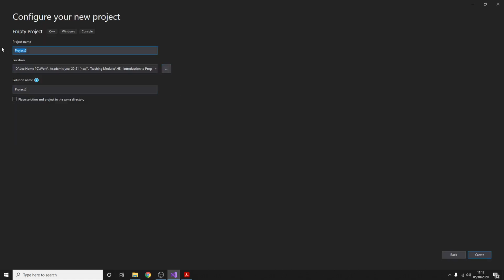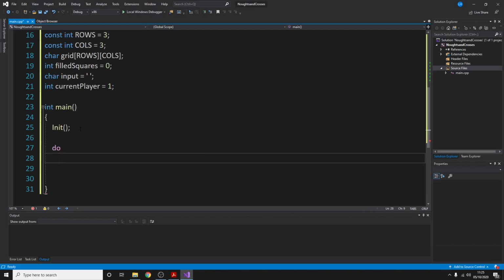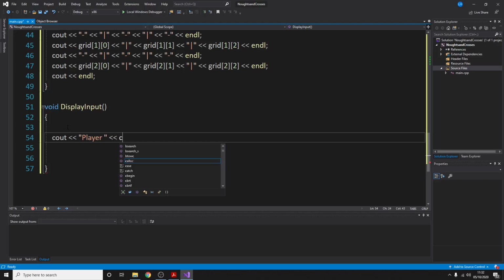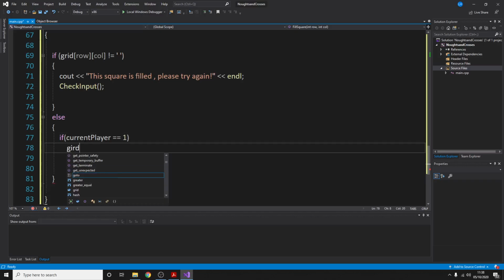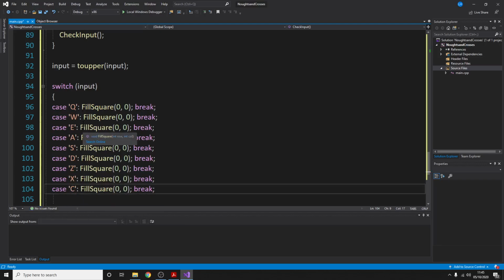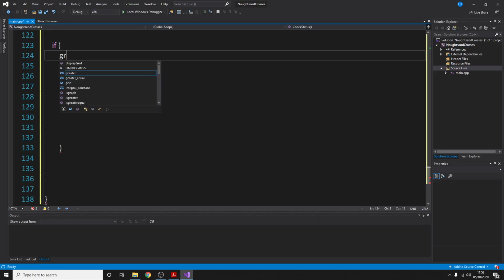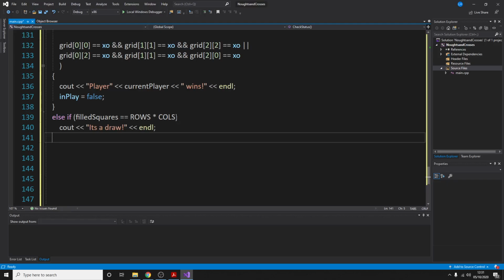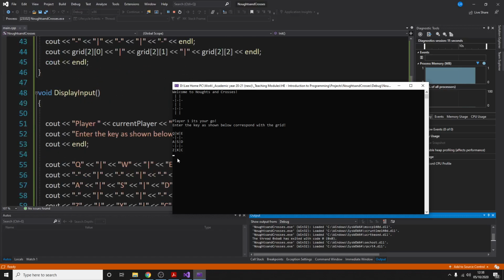Noughts and Crosses Complete Walkthrough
Noughts and Crosses in C++